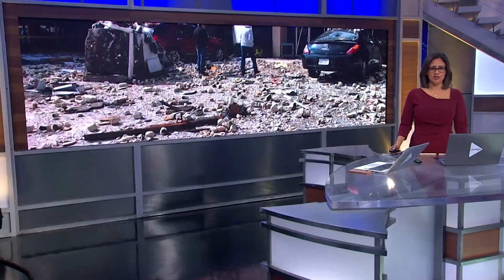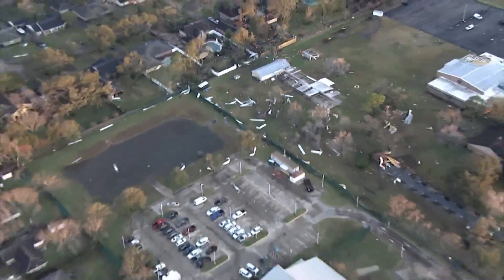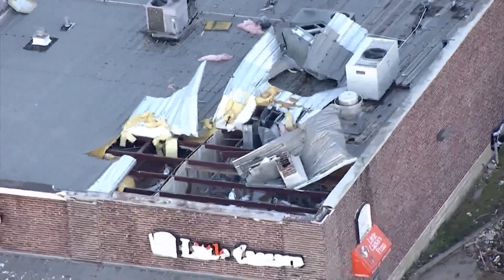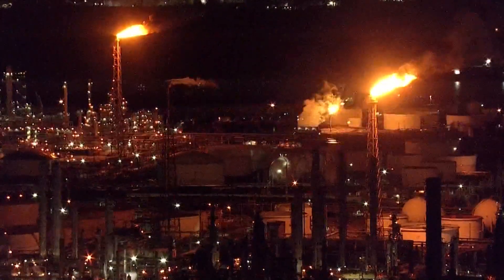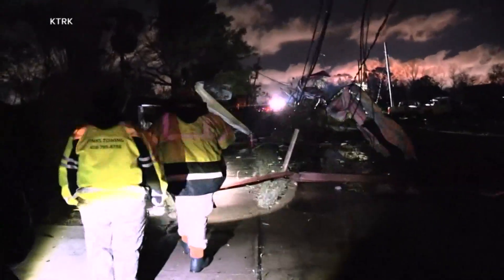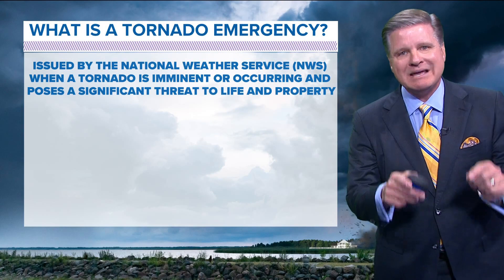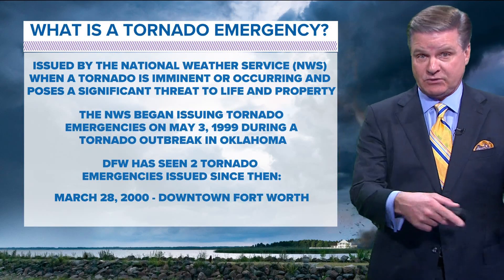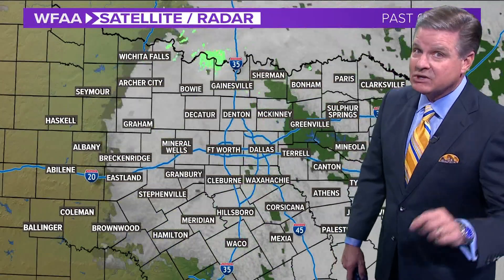Houston tornado path of destruction: NWS confirms EF-3 damage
The tornado had maximum wind speed up to the 140 mph and an estimated path length of 18 miles.